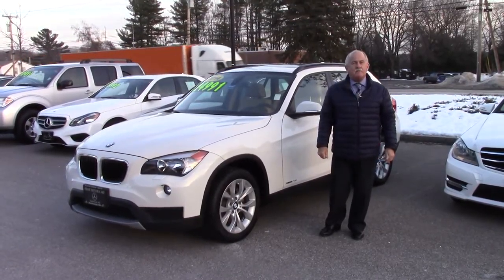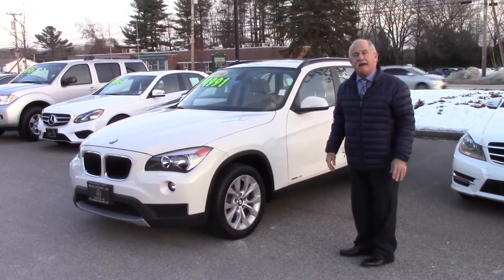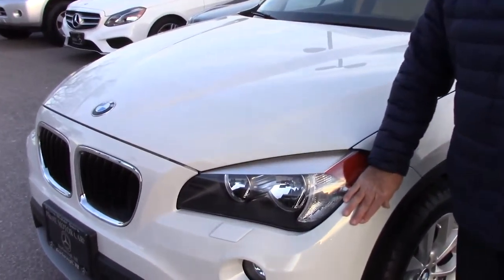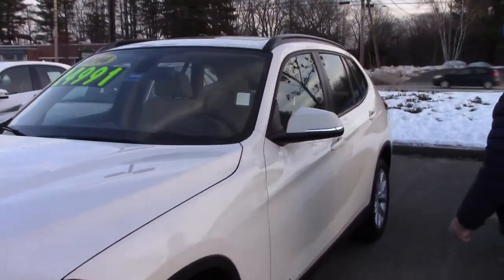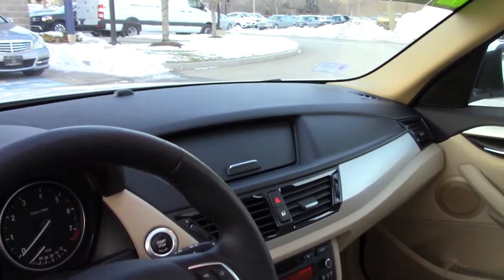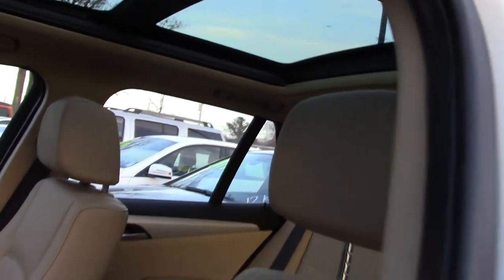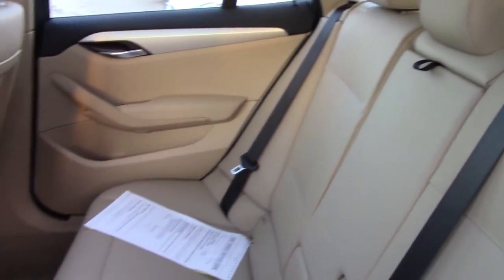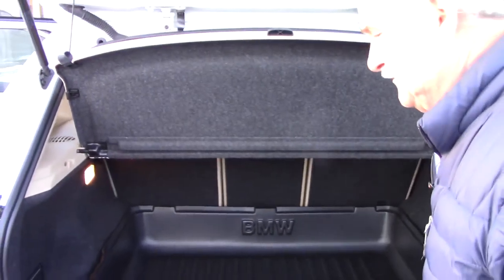2014 BMW X1 - Tony